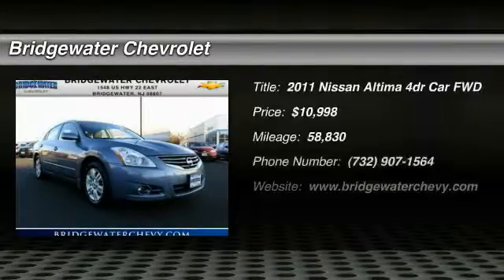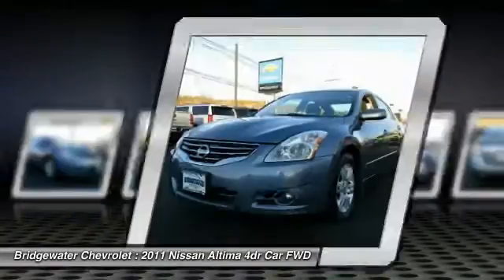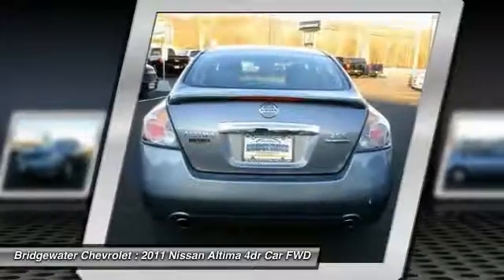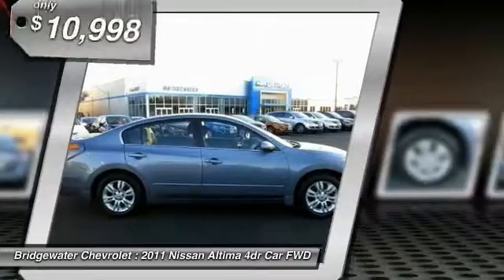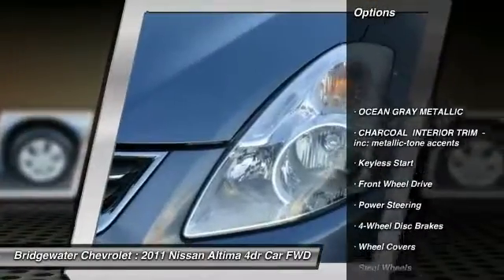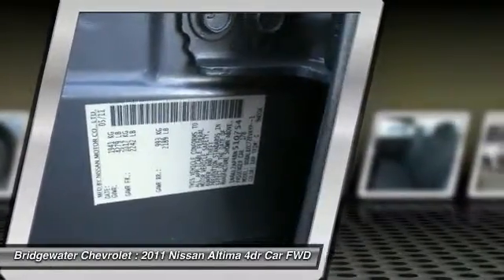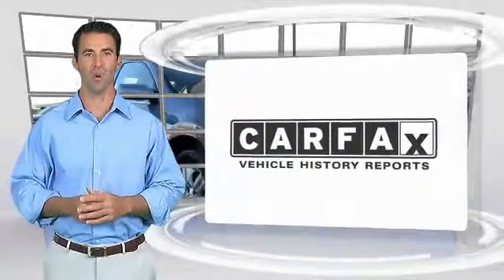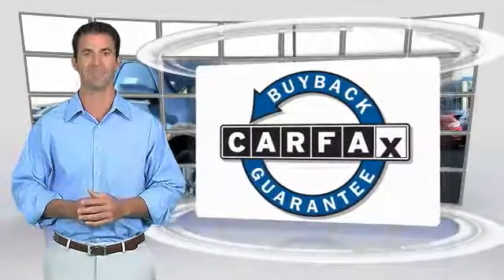2011 Nissan Altima East Bridgewater NJ 115435A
2011 Nissan Altima 2.5 S

Bridgewater Chevrolet
1548 US Highway 22

You'll love this 2011 Nissan Altima. This is a 4dr car you'll want to take home. Call and get in touch with Bridgewater Chevrolet directly, and be the first to open the 4dr car door today!